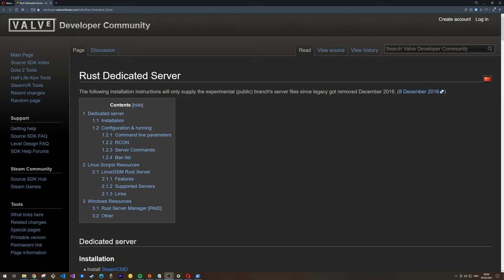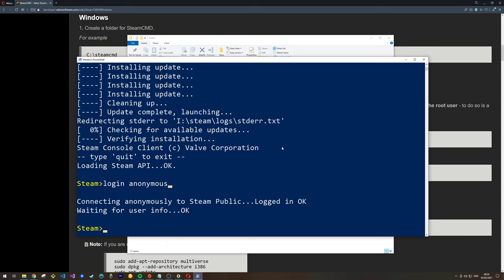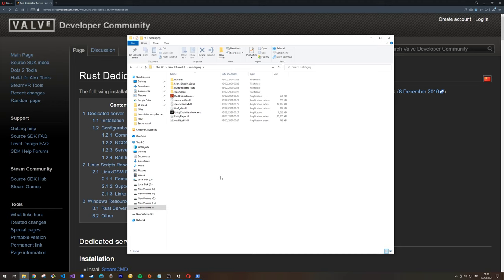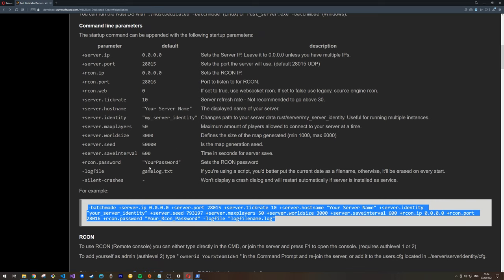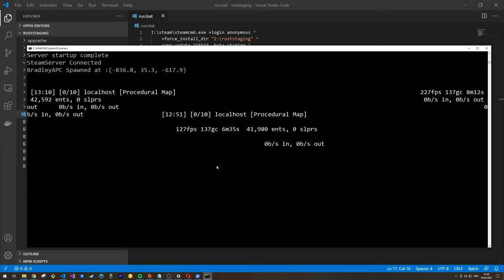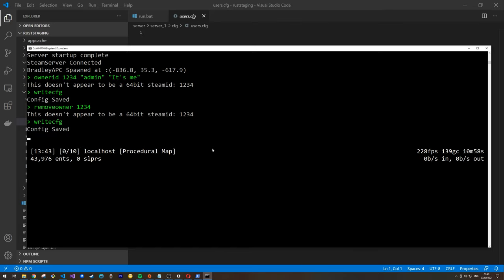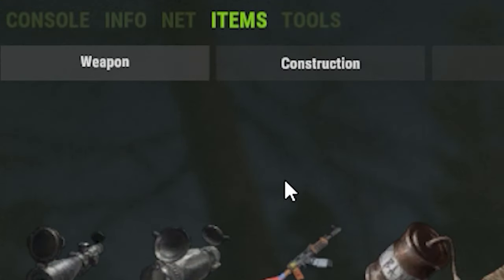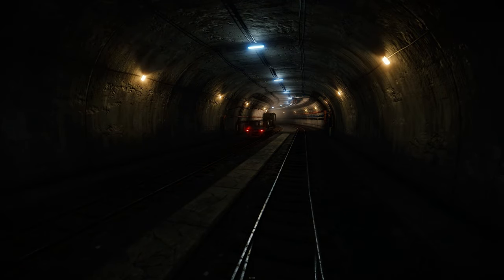Rust - Guide for setting up a Private Dedicated Server!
Rust dedicated server setup guide

0:00 - Intro
0:35 - Setting up SteamCMD
2:59 - Downloading the Rust Dedicated Server
6:37 - Setting up the Rust Dedicated Server
20:18 - Setting up the server Admins
24:54 - Useful server commands
27:32 - Outro

rust_dedicated_server_master.bat

C:\steam\steamcmd.exe +login anonymous ^
    +app_update 258550 ^
    +quit

RustDedicated.exe -batchmode ^
    +server.port 28015 ^
    +server.level "Procedural Map" ^
    +server.seed 1234 ^
    +server.worldsize 4000 ^
    +server.maxplayers 10 ^
    +server.hostname "localhost" ^
    +server.description "Rust running locally" ^
    +server.identity "server1" ^
    +rcon.port 28016 ^
    +rcon.password localpasswd ^
    +rcon.web 1

rust_dedicated_server_staging.bat

C:\steam\steamcmd.exe +login anonymous ^
    +force_install_dir "C:\ruststaging" ^
    +app_update 258550 -beta staging ^
    +quit

RustDedicated.exe -batchmode ^
    +server.hostname "localhost" ^
    +server.port 28015 ^
    +server.level "Procedural Map" ^
    +server.seed 12345 ^
    +server.worldsize 4000 ^
    +server.maxplayers 10 ^
    +server.description "Youtube Game Guides Example" ^
    +server.identity "server_1" ^
    +rcon.port 28016 ^
    +rcon.password localpasswd
    +rcon.web 0